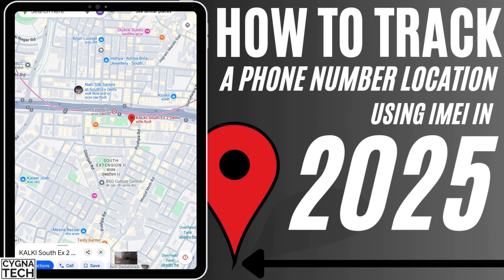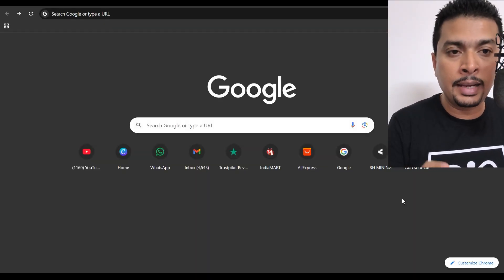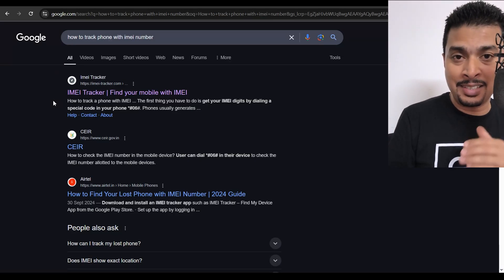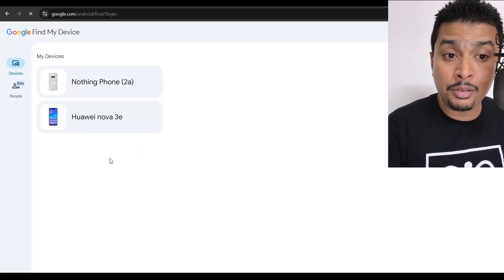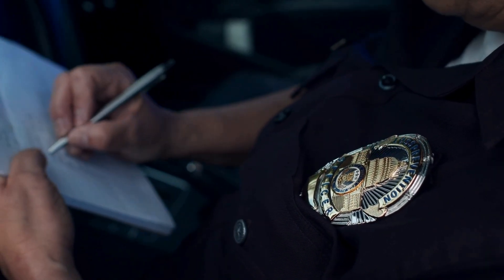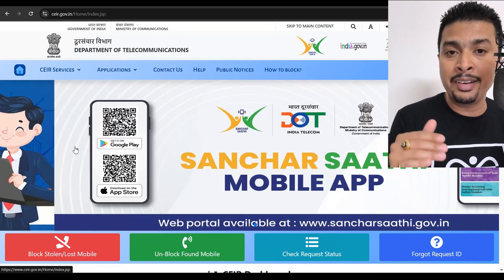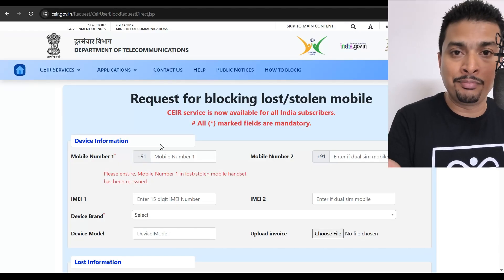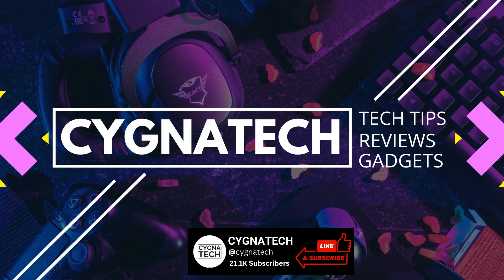How To Track A Misplaced Phone With IMEI | Track Lost Phone Using IMEI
Cheers!!!
Ken
Team CYGNATECH